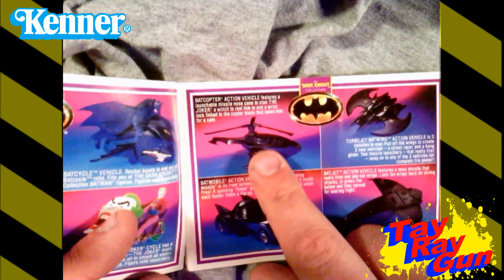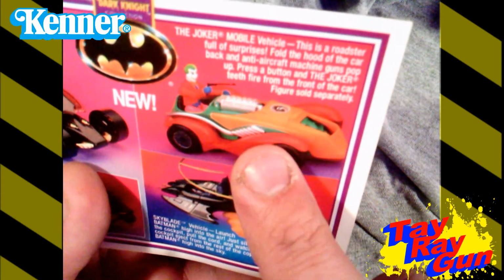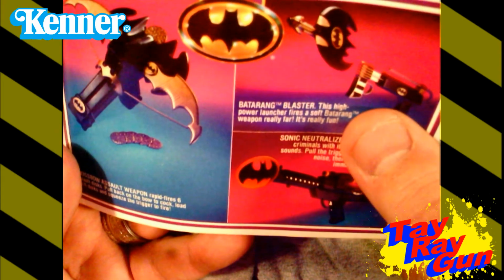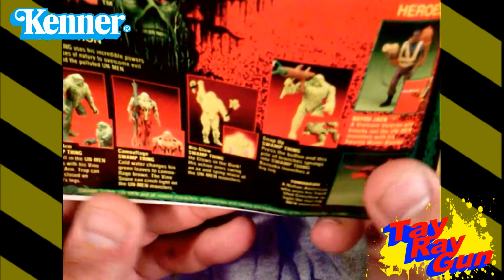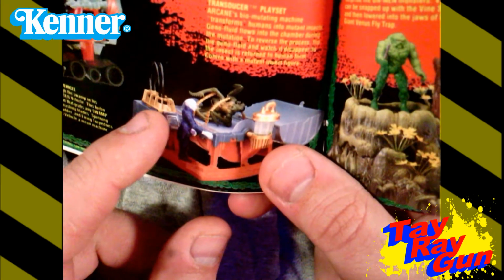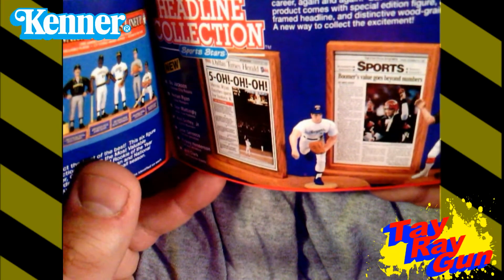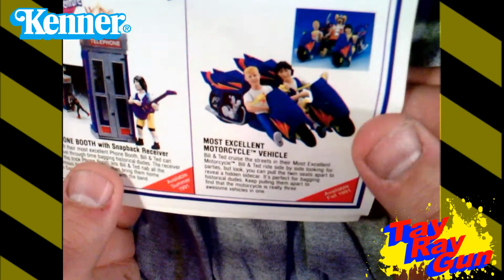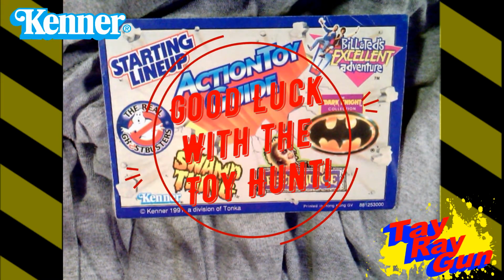Flash Back Friday!!! Kenner 1991 Action Toy Guide! What was your favorite toy line back in 1991???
Upon request from one of my subscribers, I bring back another Kenner Action Toy Guide!!! What was your favorite toy line? What pieces did you have?? How happy were your to see all the toys??? Oh, for the love of toys! Let's watch and find out!